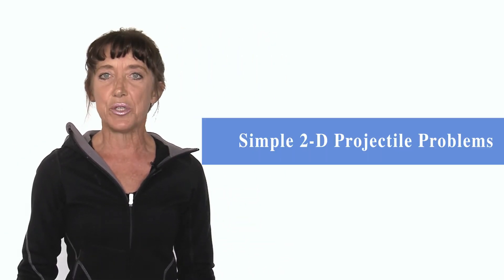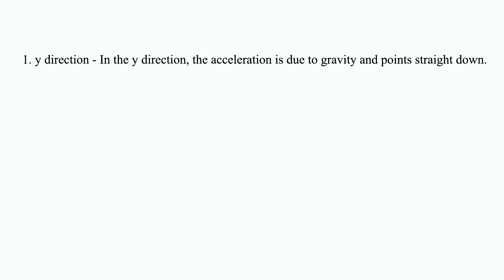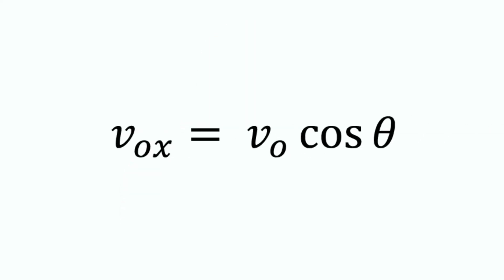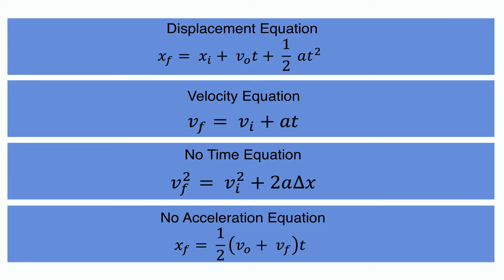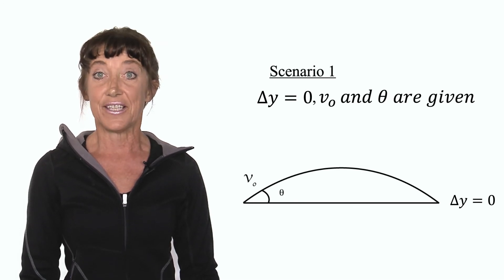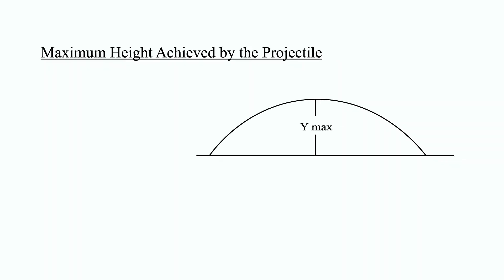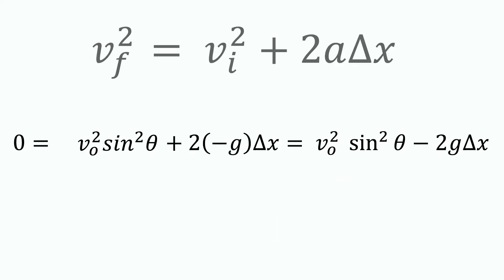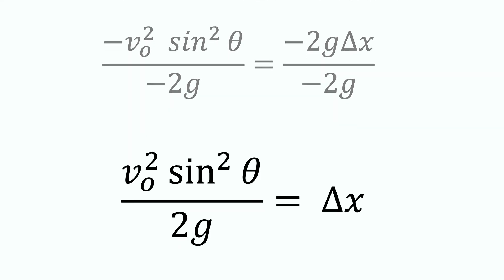Projectile Motion Video 1- Projectile Problems - Typical Quantities You Will be Asked to Solve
Introduction to projectile problems and the basic parameters for solving them. This is a simple scenario, where there is no vertical displacement.